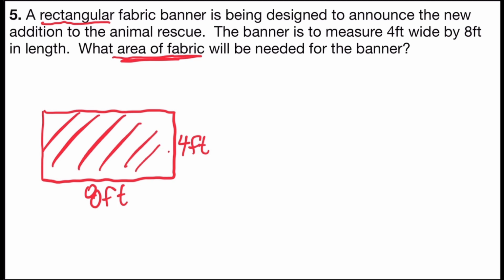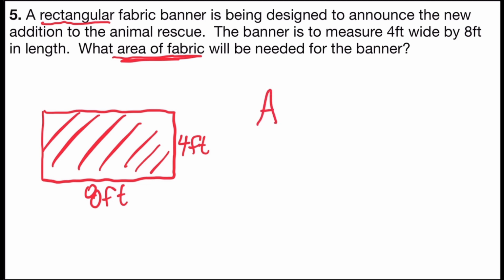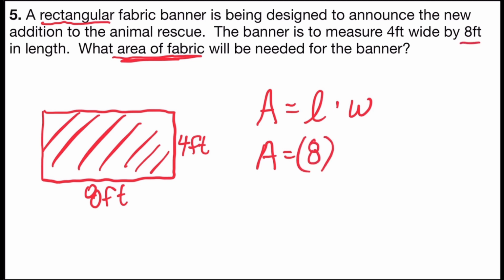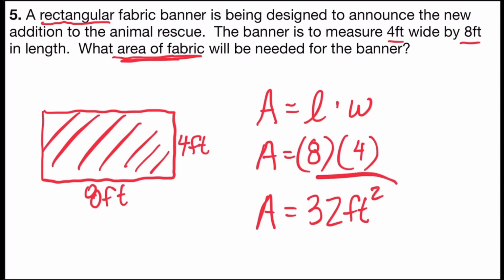Math Practice Test Prep 4 (Area of a Rectangle Application!)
Practice math problems to help with test prep.  Use the area of a rectangle formula to answer word problems. Given the measures of length and width in a rectangle, find the area of the rectangle for an application problem.  Use a formula to determine the area of a rectangle in a real world problem. Returning to college and need review for an entrance exam or college test? This series of problems will help with all skills necessary for a variety of tests from career based, community college, university, military, high school equivalency, and standardized tests. Great for Algebra 1, Algebra 2, Middle school math, and college math.  Help with standardized test prep, high school equivalency exam, high school state test prep, and college entrance test.  Study guide for review of many math topics.  This video is a one example breakout from the Math Practice Test Prep 4 longer format video.  Learn Math.  Help Dogs.